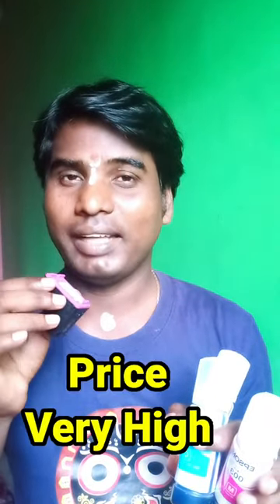Cartridge vs Refill Ink Bottle 🔥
ink master
inked
best of ink master
best cartridge
ink cartridge
epson ecotank printer
best epson ecotank printer
epson printer
Ecotank printer
Cartridge vs ink tank printer
Ink bottle for eco tanks
Deskjet printer vs ecotank
Which printer print at low cost